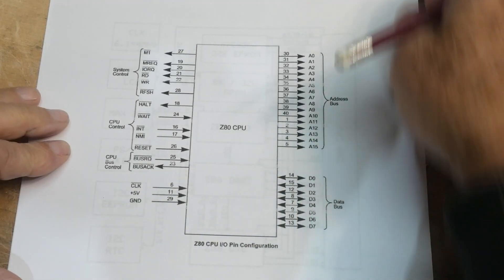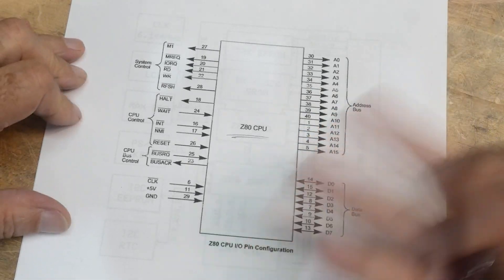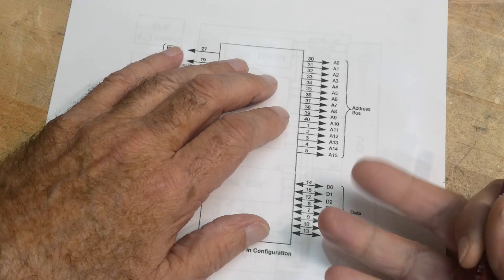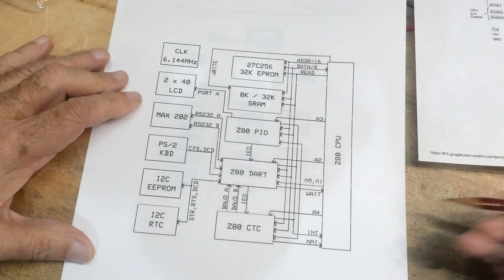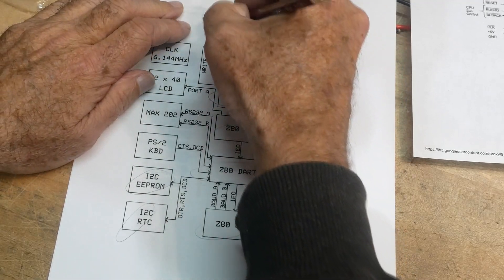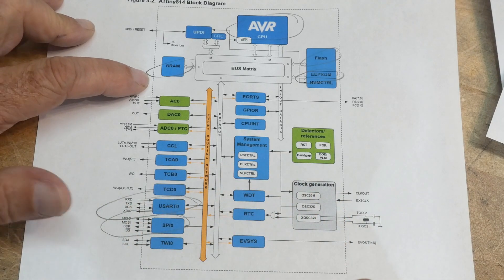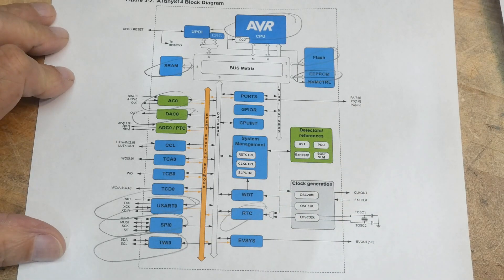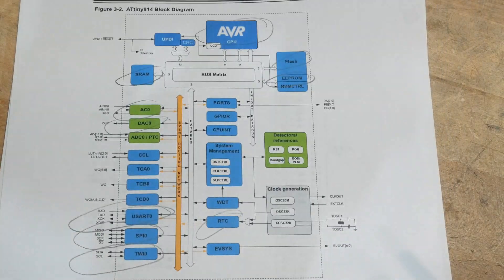#2111 What is a Microprocessor vs Microcontroller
Episode 2111
I explain the difference